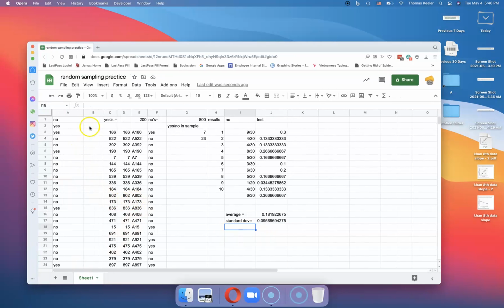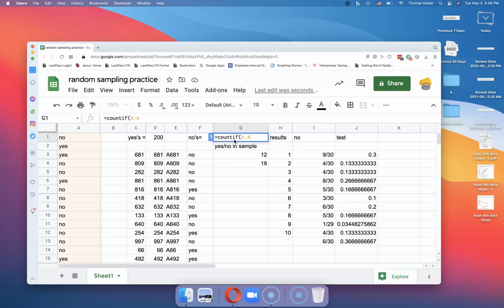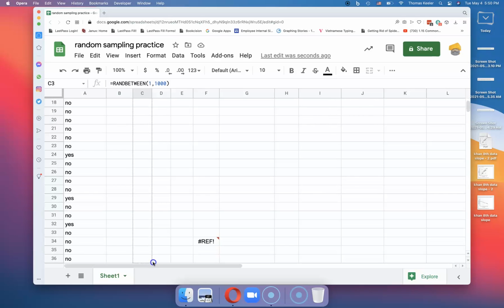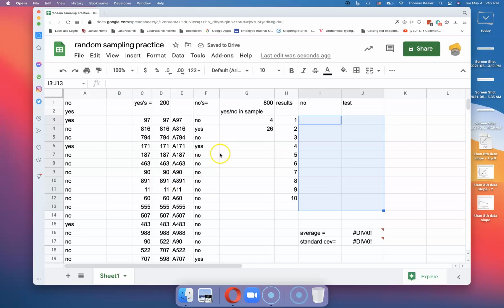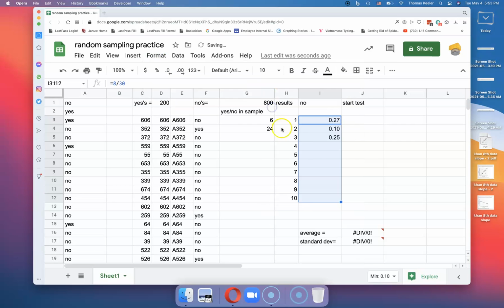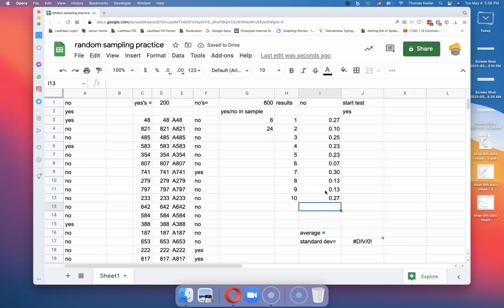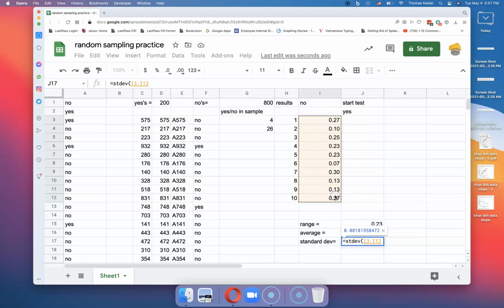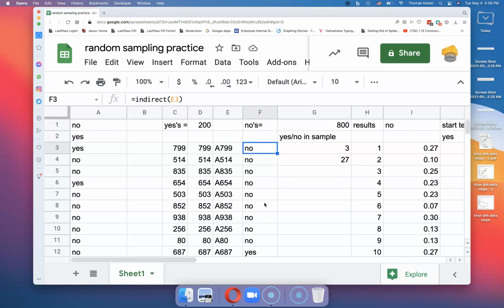random sampling 1